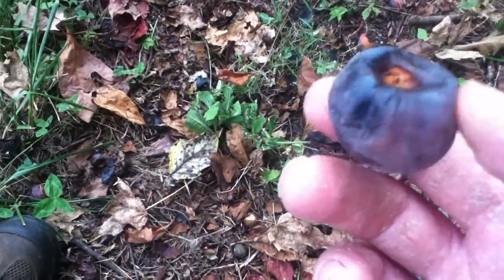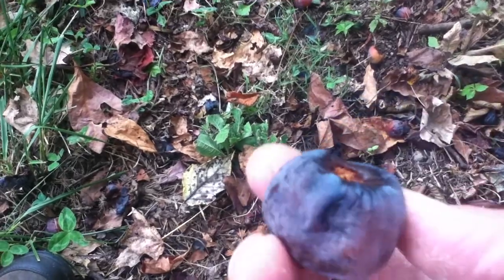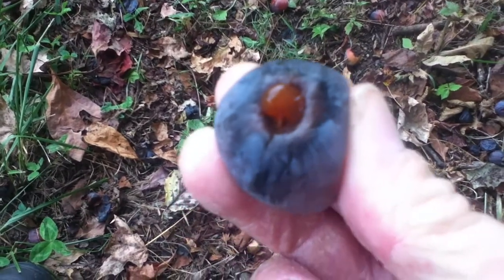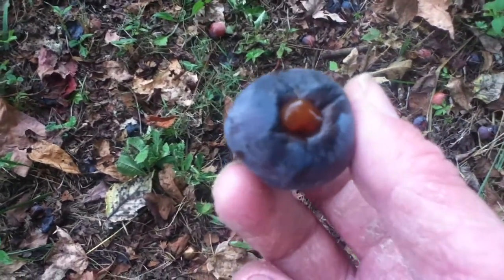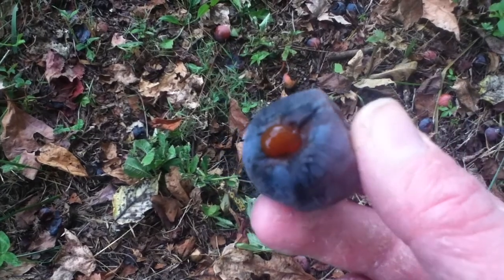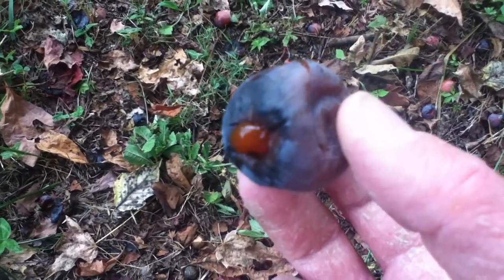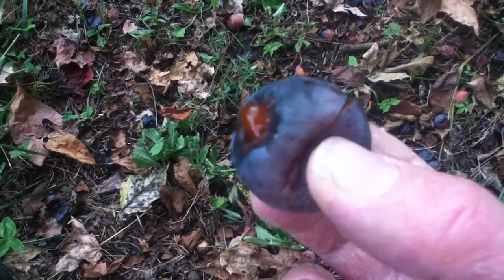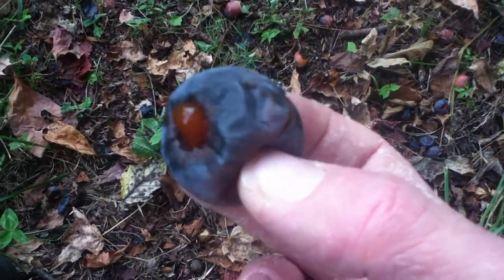Wild Persimmons in Tennessee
Wild persimmon trees fruiting in September. Make sure to taste the fruit by sticking your tongue to the pulp. The unripe fruit will make your lips pucker. You can eat the fruit straight or make candy with them (like the native Americans did.) They also make a great wine or kombucha flavor,